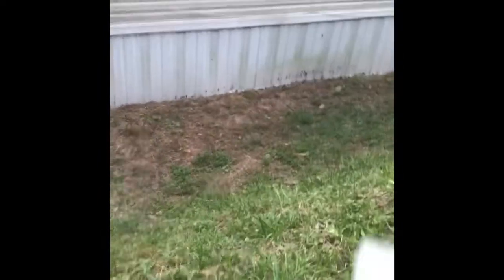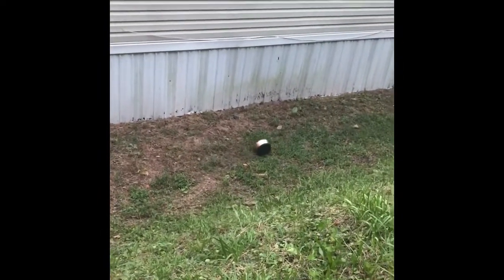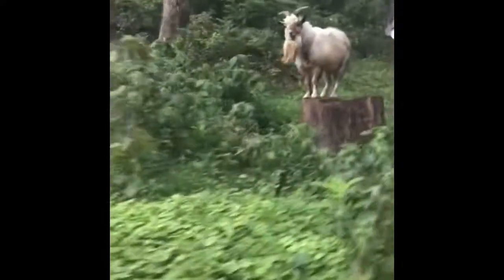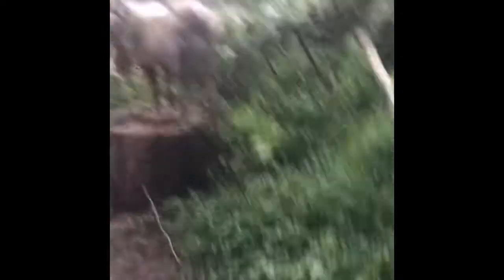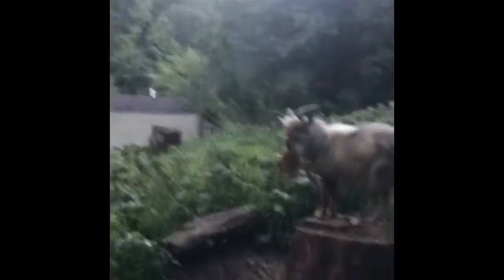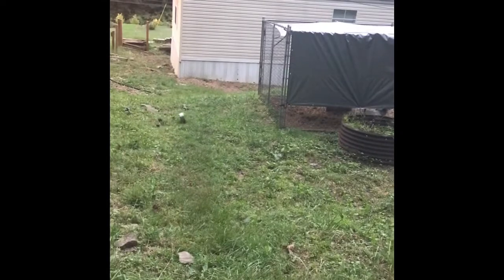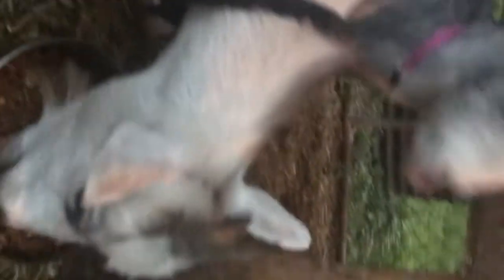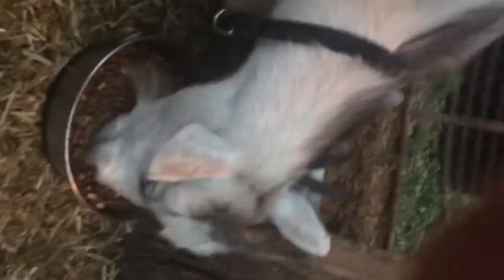How to feed goats the stupid way!!! (REUPLOAD TO AQUATIC TOAST)